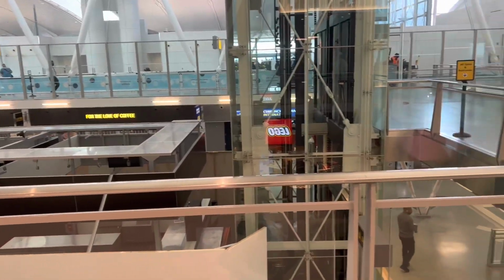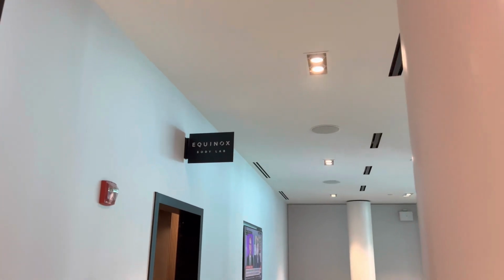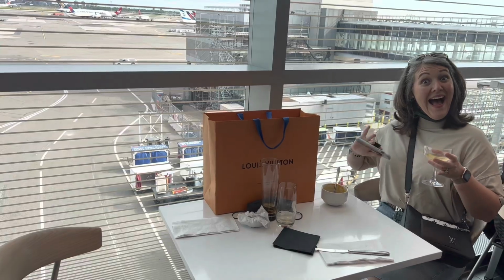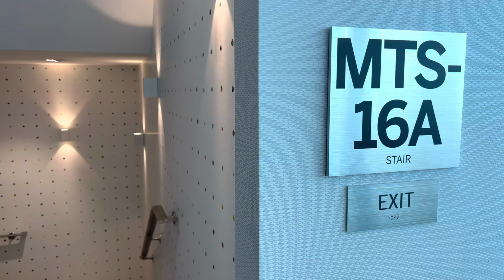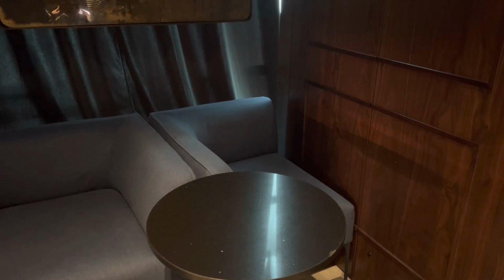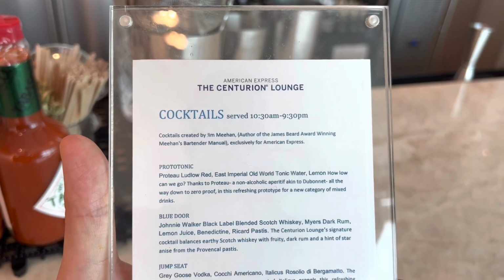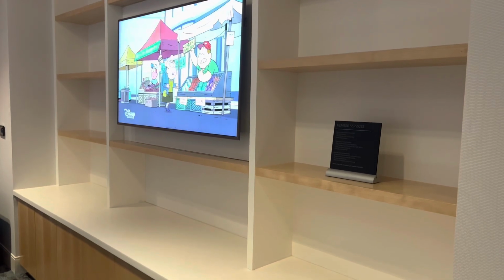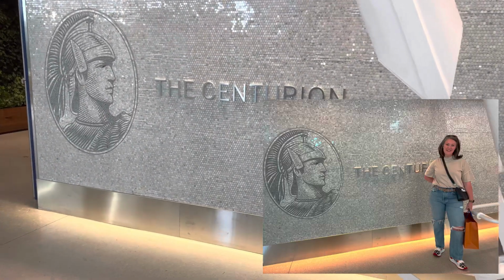Centurion Lounge Review at JFK Airport - An Honest Review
Kayla and I recently stopped by the Centurion Lounge at JFK airport. In this video I give my honest opinion on the amenities and whether it’s worth visiting during your next visit.

**Join hundreds of thousands of users saving an average of $750 per year and beating the banks in the process**

Advertiser Disclosure: Some of the card links and other products that appear on this website are from companies which The Brandon Boyd Show will earn an affiliate commission or referral bonus. The Brandon Boyd Show is part of an affiliate sales network and receives compensation for sending traffic to partner sites, such as MileValue.com. This compensation may impact how and where products appear on this site (including, for example, the order in which they appear). This site does not include all credit card companies or all available credit card offers.